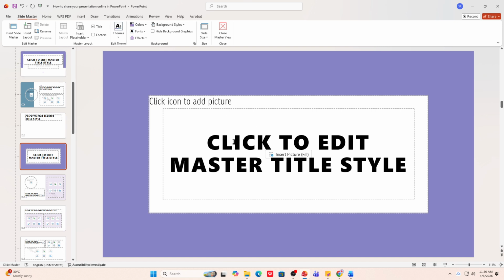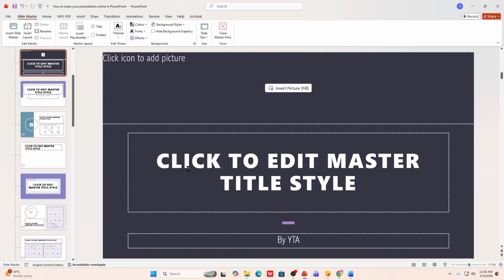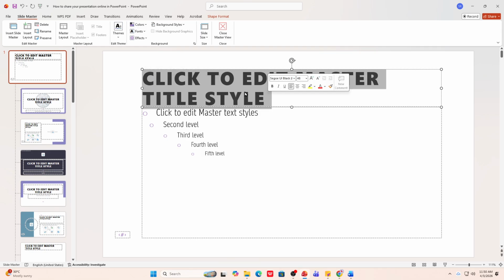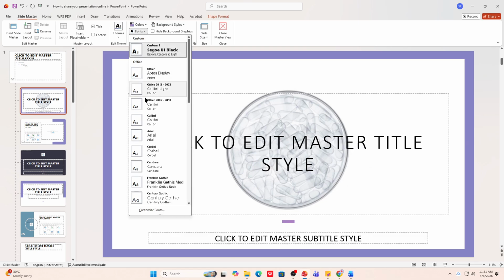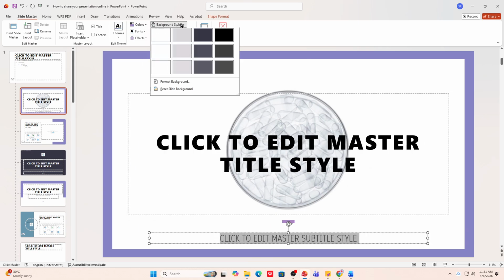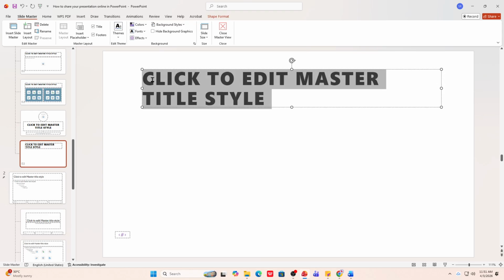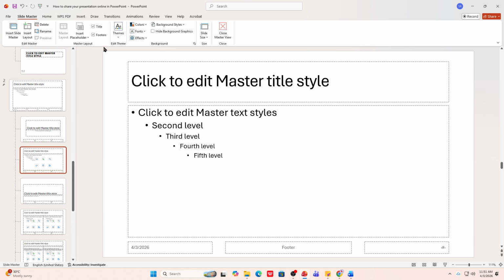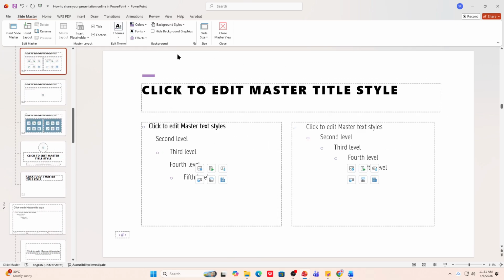How to Use Slide Master View in PowerPoint [2026 Guide]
In today's video we cover: how to use slide master view in powerpoint, slide master powerpoint tutorial, powerpoint slide master guide, edit slide master powerpoint, powerpoint 2026 tutorial, master slides powerpoint, customize powerpoint templates, powerpoint layout editing, slide master basics, powerpoint tips and tricks, how to edit master slide ppt, powerpoint theme customization, ppt slide master explained, powerpoint design tutorial, use slide master 2026, powerpoint beginners guide, power point slide master, pwerpoint master slide, ppt master view tutorial